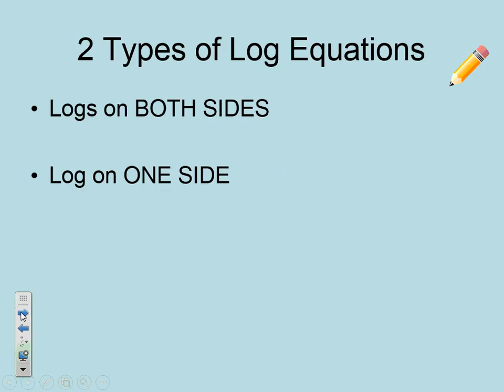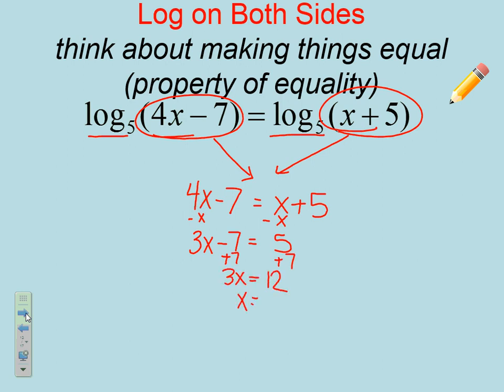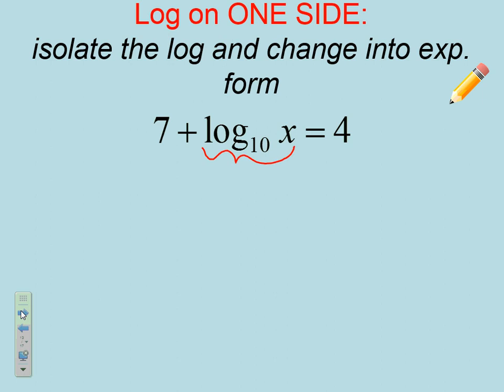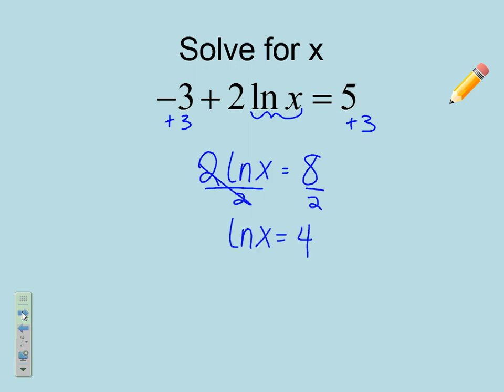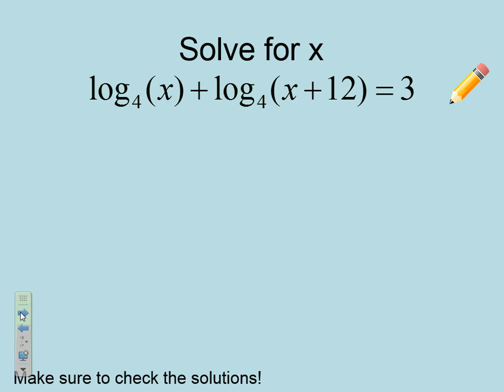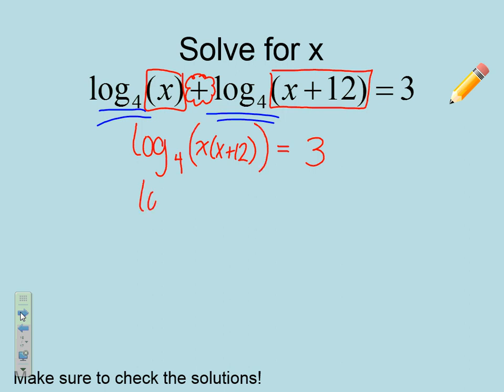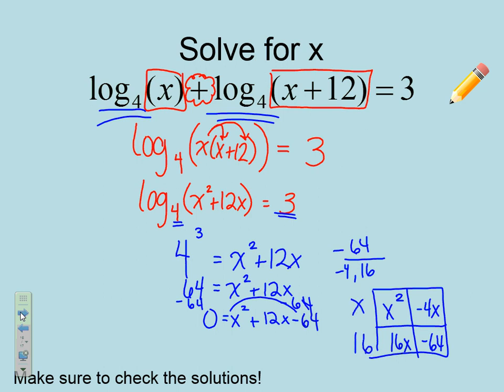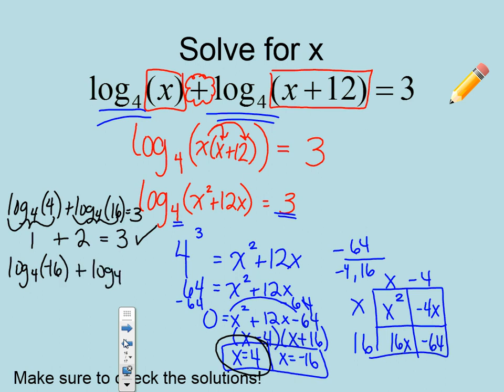solving log equations video